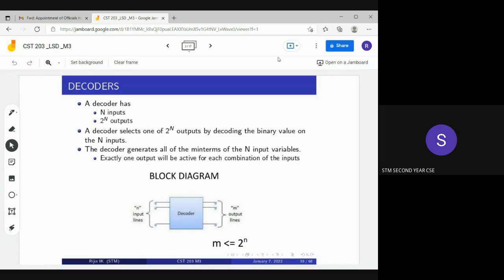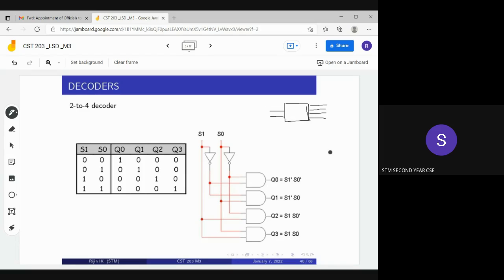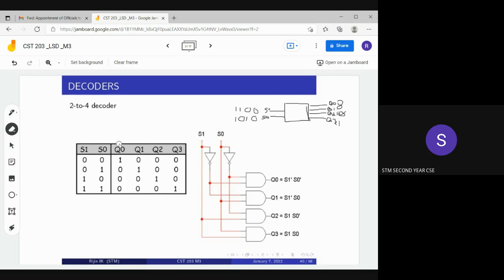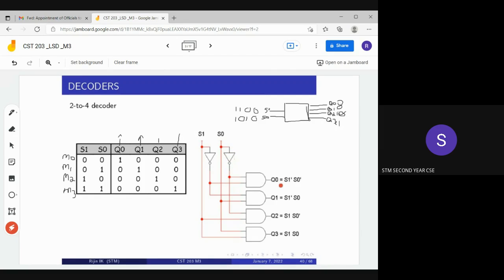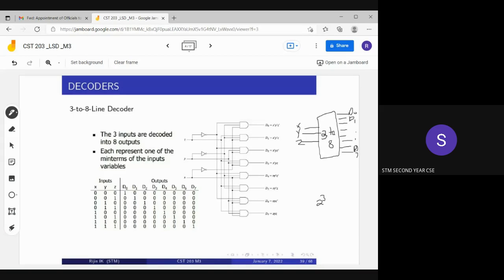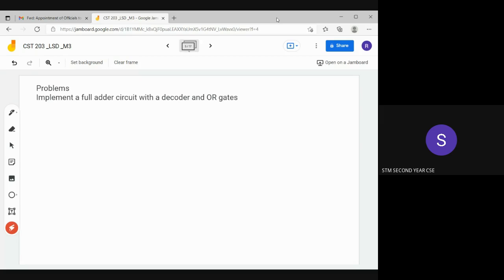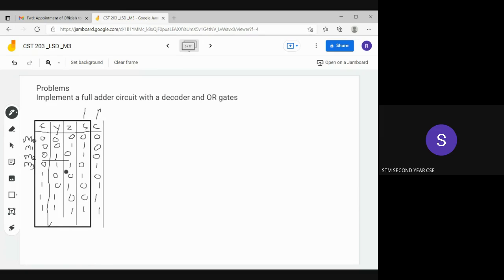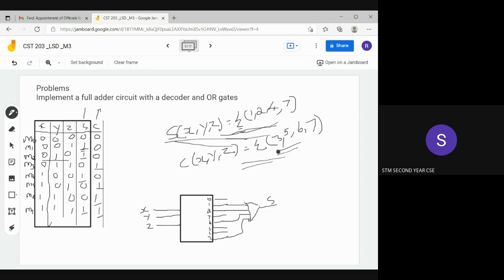STM_CS2_CST 203_M3_ PART7_17/01/2022